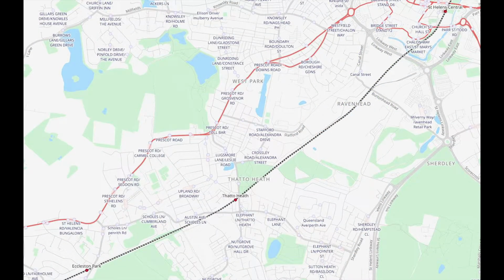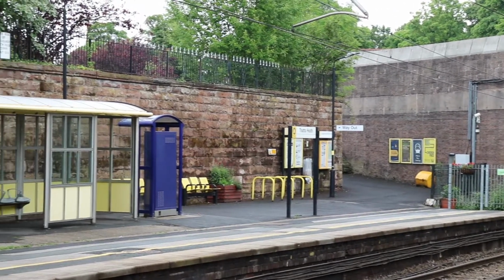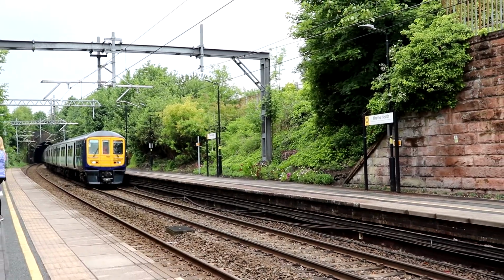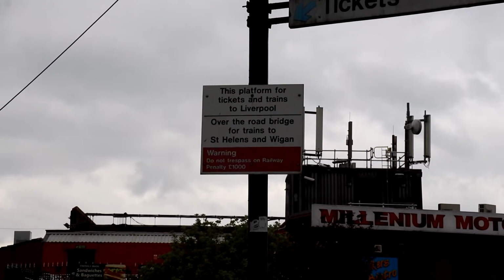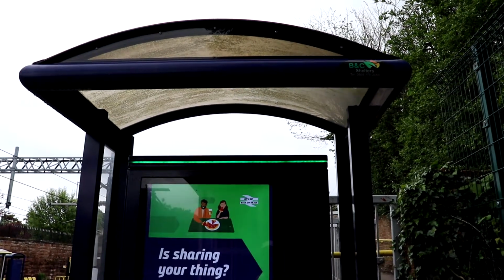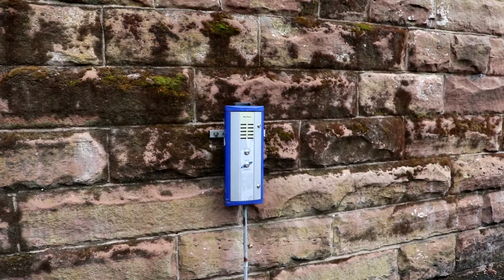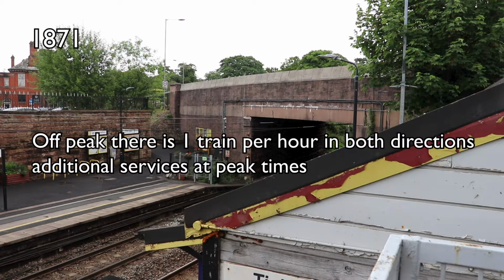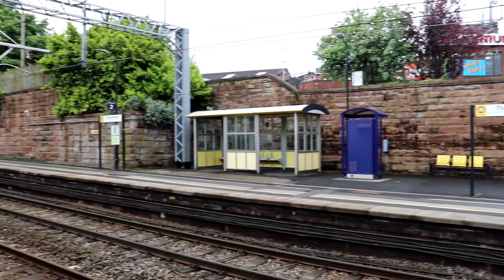Thatto Heath Railway Station | Top Ten Least Used Railway Stations In Merseyside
Welcome to the top ten least used railway stations in Merseyside series.  This time, I visit Thatto Heath Railway Station, which is number 9 on the list.  Chapters are as follows:

00:00  Introduction and map
00:17  Mini history
01:10  Class 319 and 331 Arrivals
01:53  Station Facilities
03:58  Statistics
04:15  Final thoughts, departures and end credits

I use the 2019 / 2020 entry and exit figures as these are the most recent reliable figures, due to the current figures being skewed due to CV19.

"Get out there, get on the railway, and see where it takes you" ©

My Book "This Train Terminates Here : London termini up to 2020" is now available at the London Transport Museum Covent Garden, and on  Amazon - link is here :

Music credit is as follows:

~available on all major audio platforms~